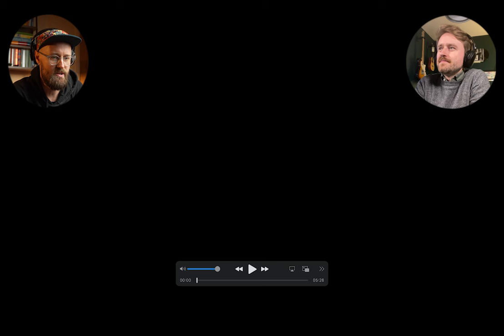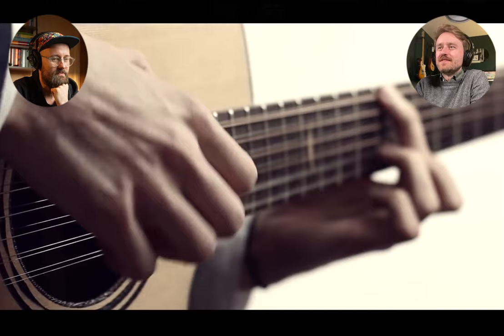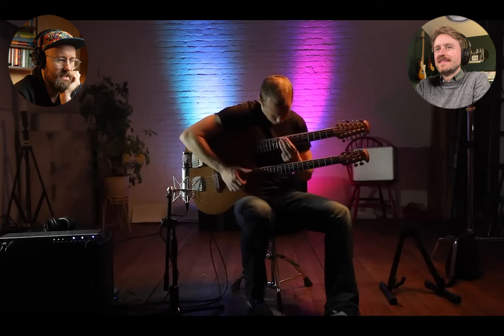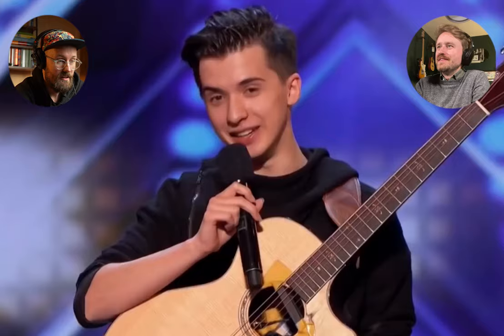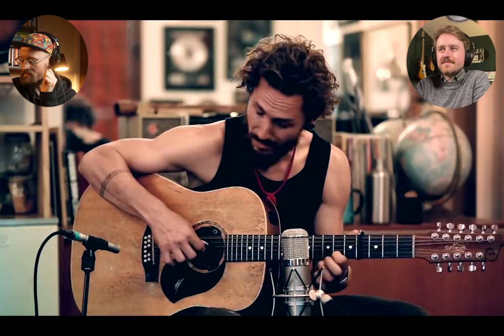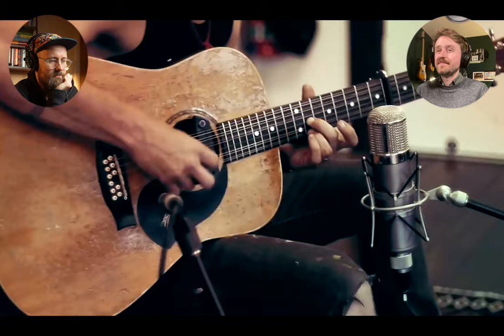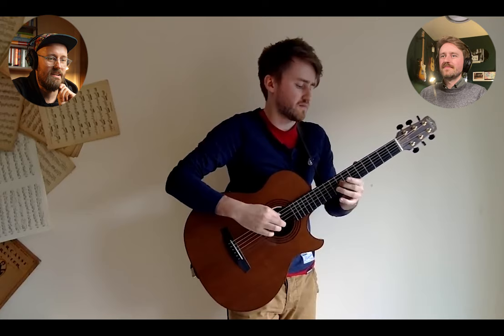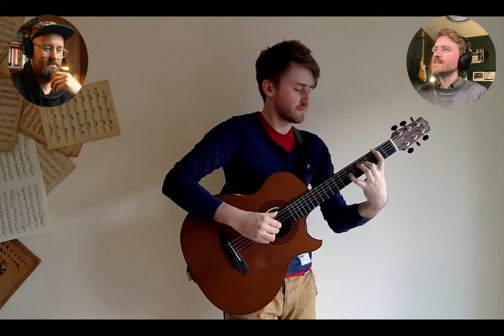55 Million Views.... but how?1?!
🎸 Reacting to Viral Fingerstyle Guitar  🎸

👋 Hey, guitar enthusiasts! Will McNicol and I dive into the world of viral fingerstyle guitar performances. 🌟 From jaw-dropping covers to mind-blowing originals, we're in for a musical rollercoaster!

🎶 In this video, I'll be sharing my reactions, insights, and maybe even picking up a few techniques along the way. Whether you're a seasoned guitarist or just a fan of amazing music, this is the place to be.

🎉 Join the conversation in the comments below: Which fingerstyle performances are blowing your mind lately? Share your thoughts and recommendations!

🚀 Let's spread the love for fingerstyle guitar and make this video go viral! 🎸